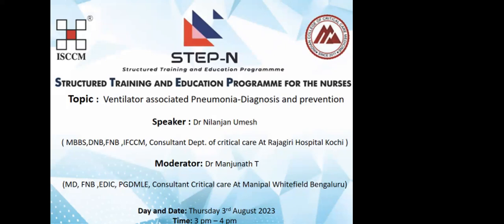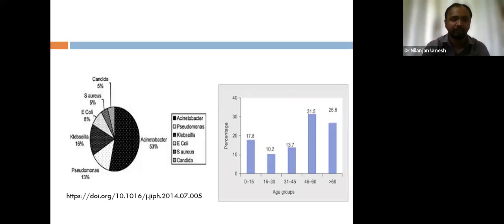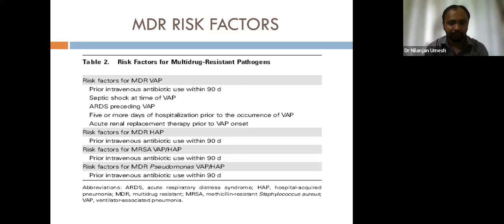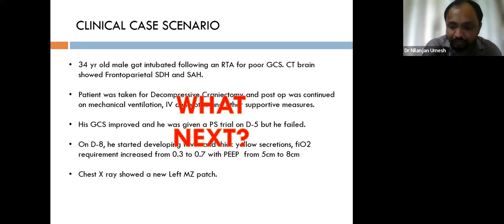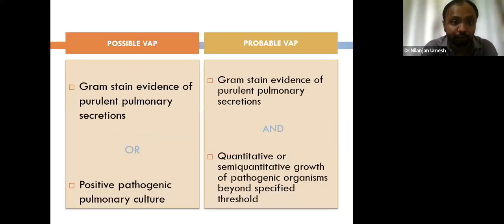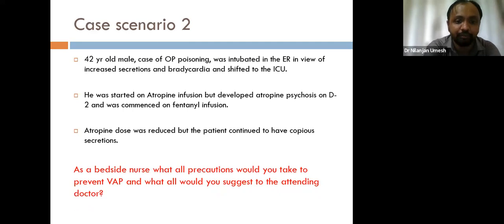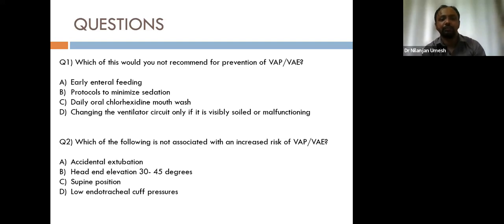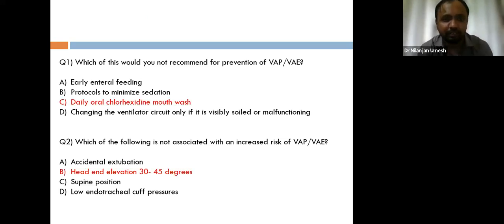Step N Session: Ventilator associated Pneumonia-Diagnosis and Prevention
Watch Step N Session on Ventilator associated Pneumonia-Diagnosis and Prevention with Dr.Nilanjan Umesh and  Dr Manjunath T